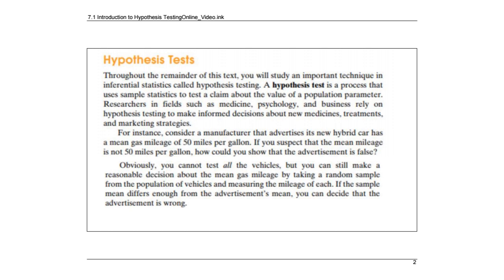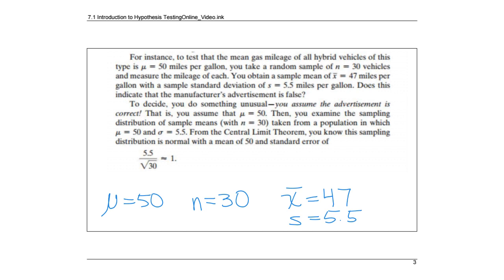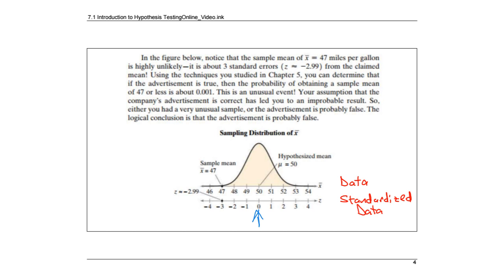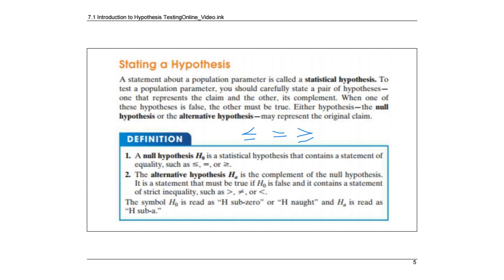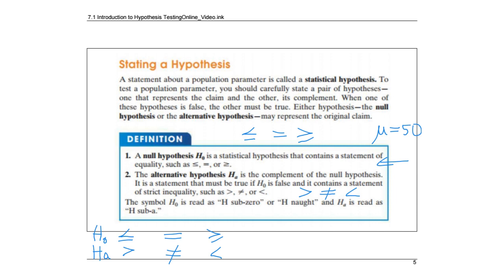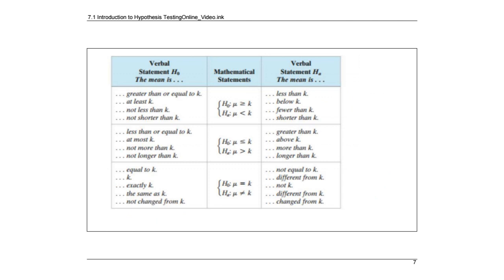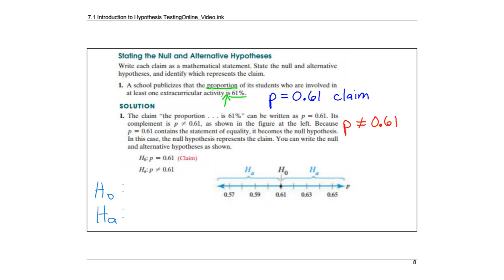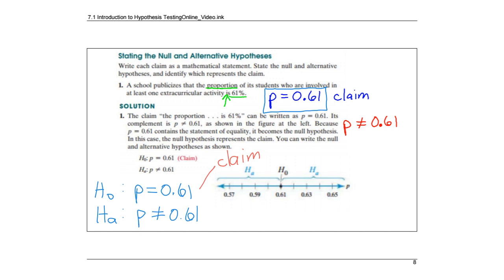7 1 Part 1